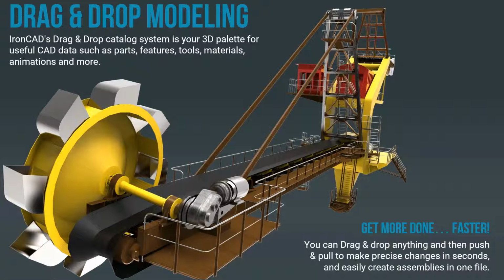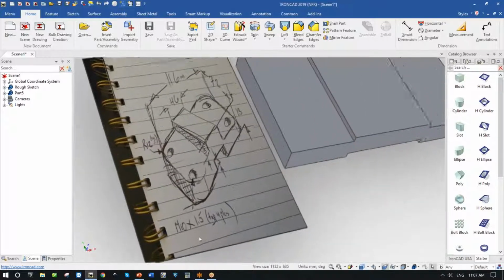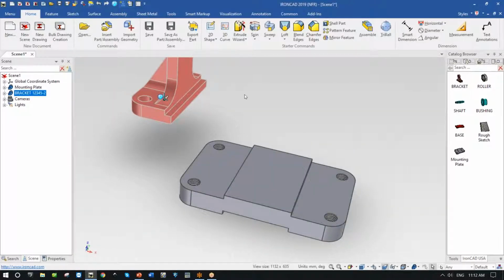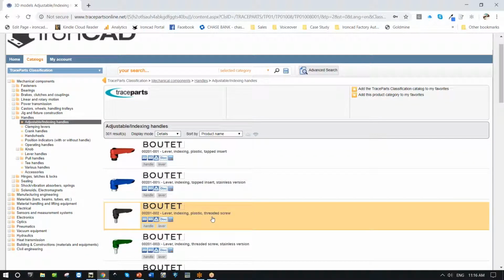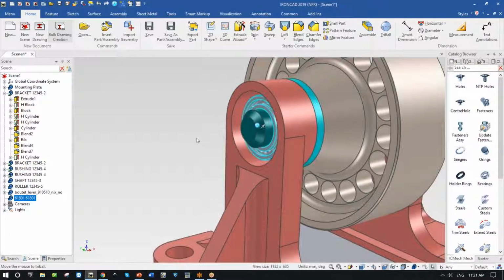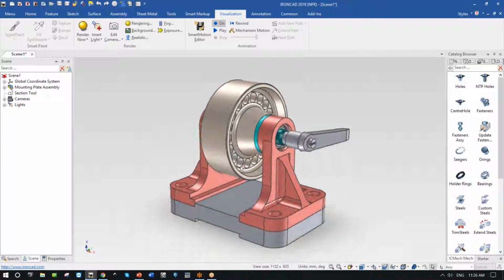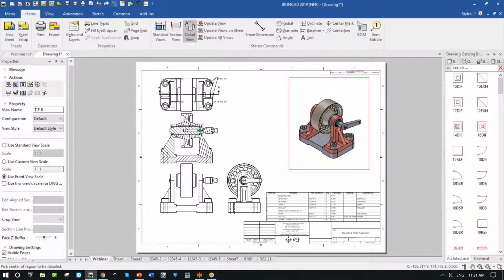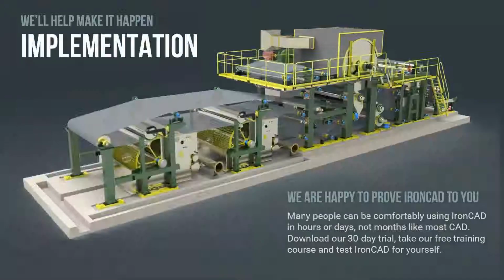IronCADUSA Drag & Drop Modeling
Get more done… Faster! IronCAD's Drag & Drop catalog system is your 3D palette for useful CAD data such as parts, features, tools, materials, animations and more. You can Drag & drop anything and then push & pull to make precise changes in seconds, and easily create assemblies in one file.

- Save effort - Work only in 3D
- Reduce Training time - Intuitive User interface
- Graphically leverage your proprietary know-how
- Skip steps that are required in traditional software